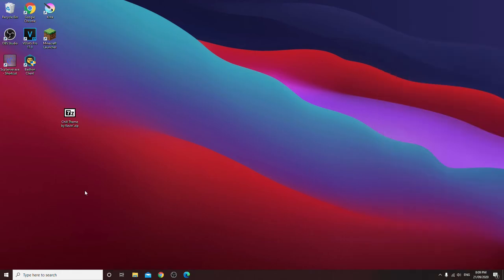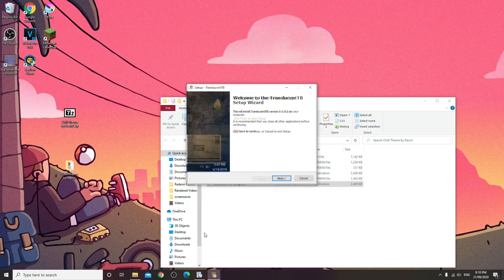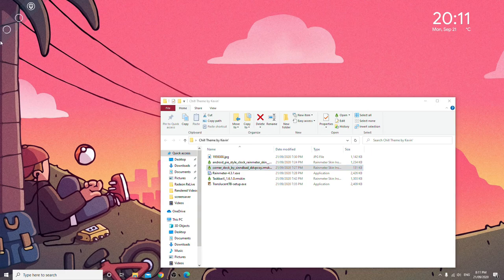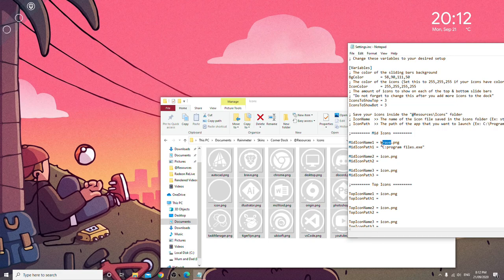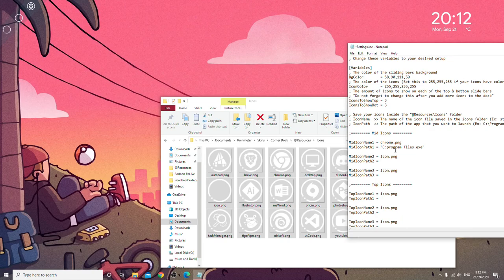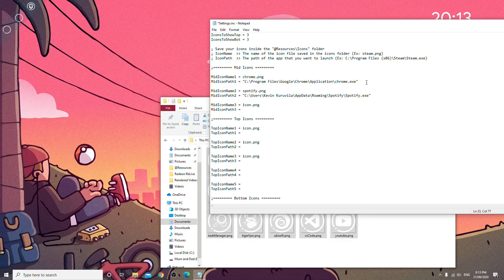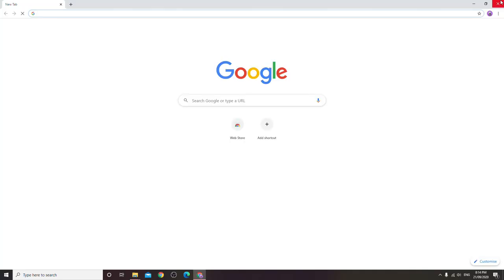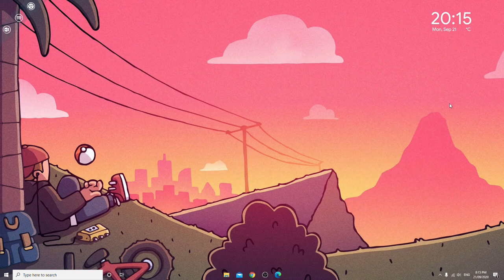Chill Theme for Windows 10 - Free